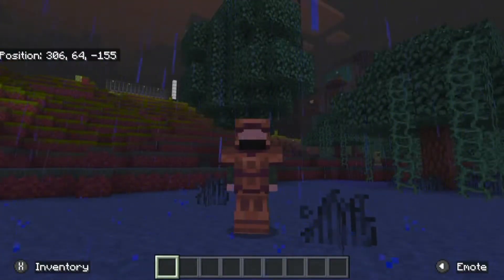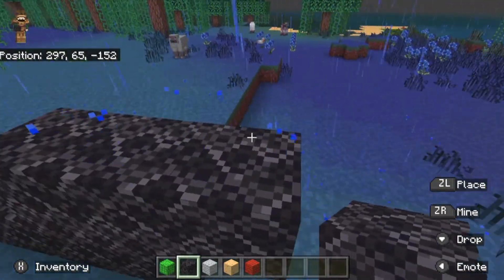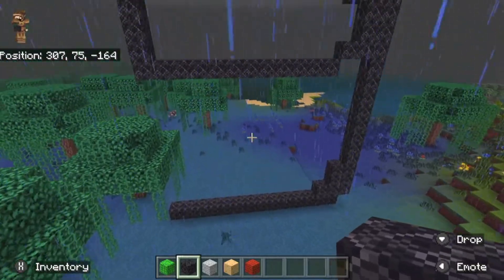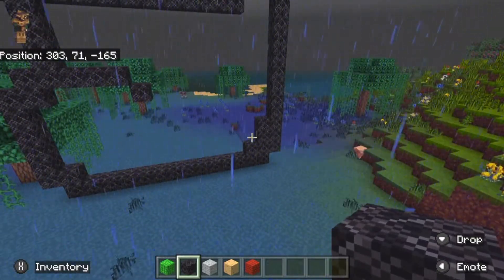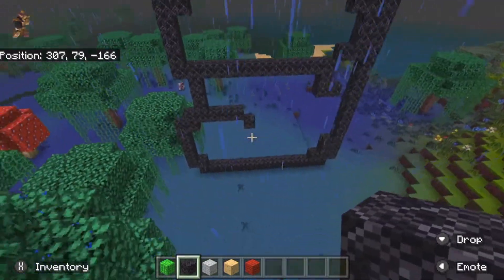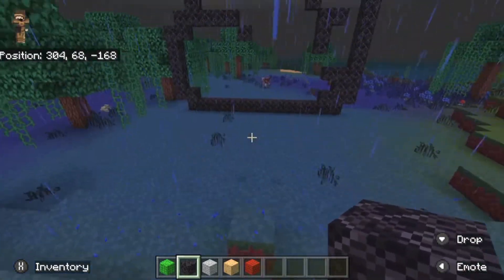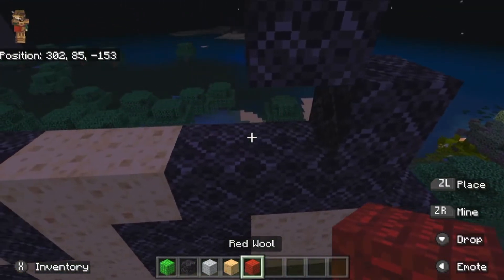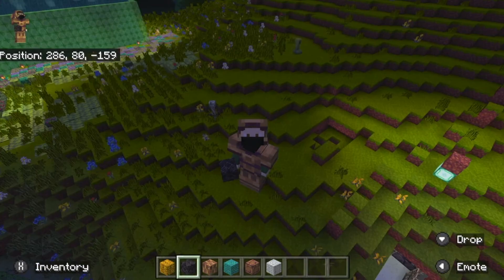Minecraft PopGoblin FireNinja Builds Mario Ep1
A Family Playing Minecraft and tons of other games. Mainly captured from Nintendo switch. : )